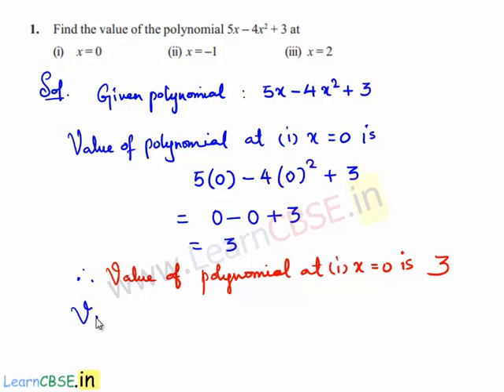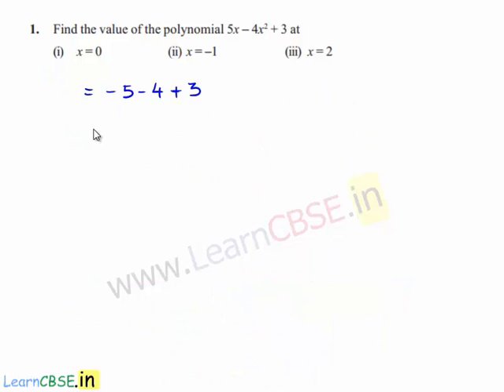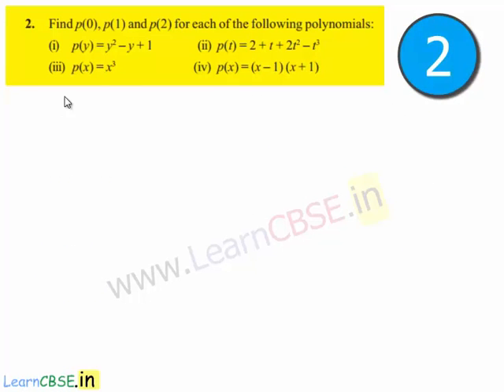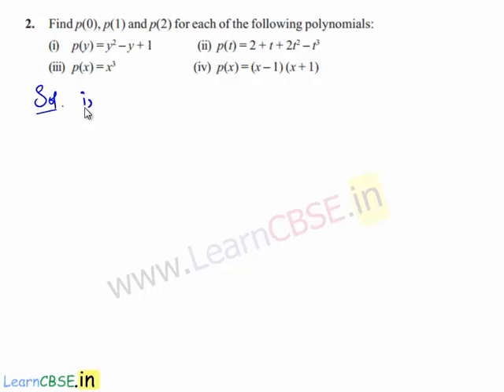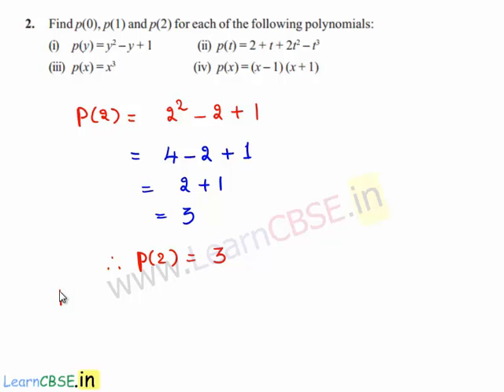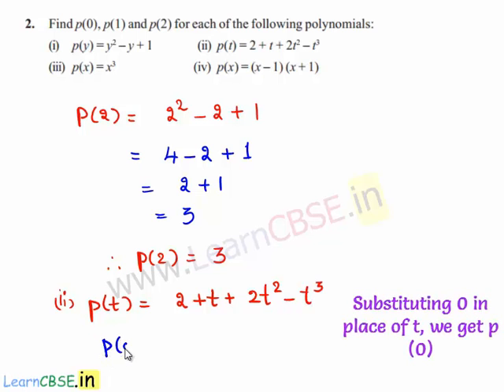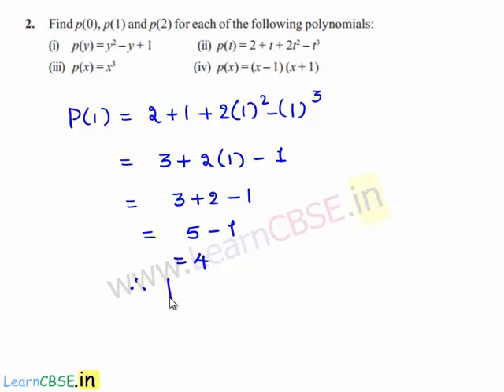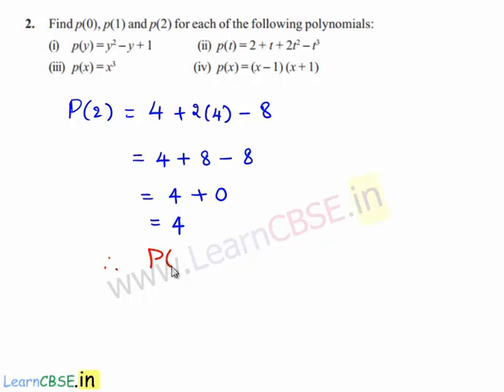concept of value of a polynomial practice to find the value of a polynomial at a given point